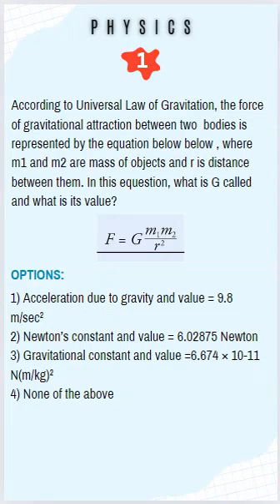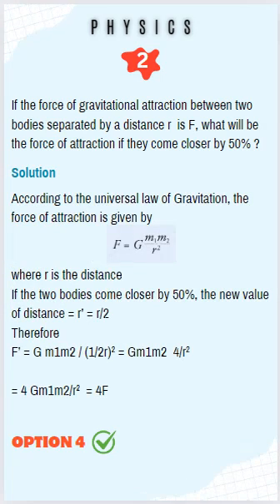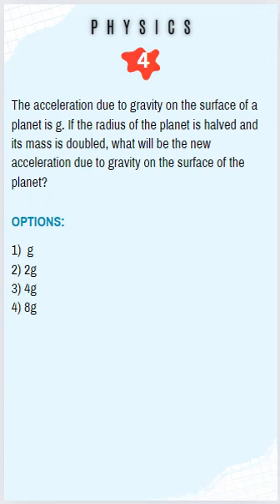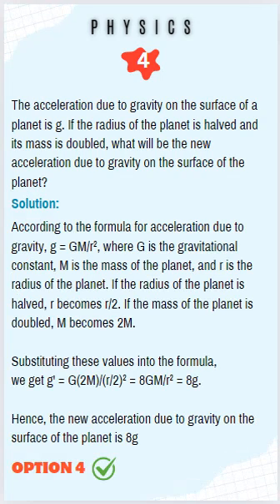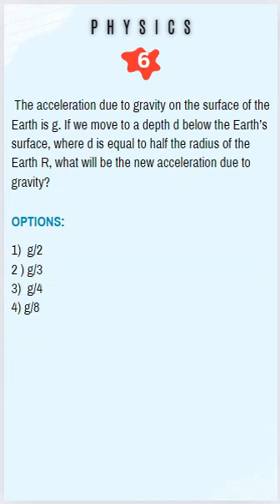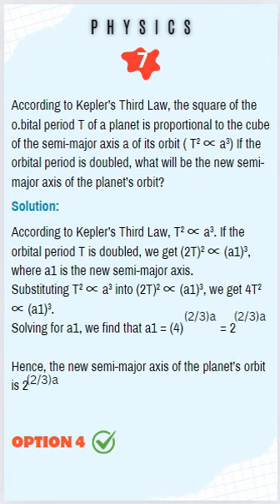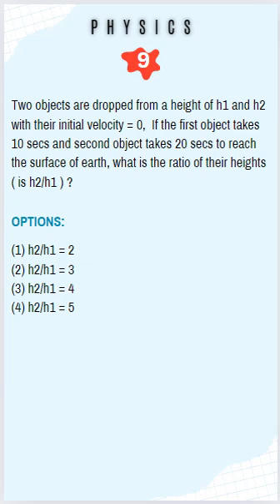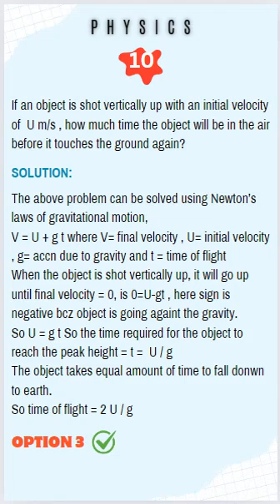JEE PHYSICS - Laws of Gravitation - Part1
Questions & Solutions on JEE Physics - Laws of Gravitation for JEE & CET Preparation in India